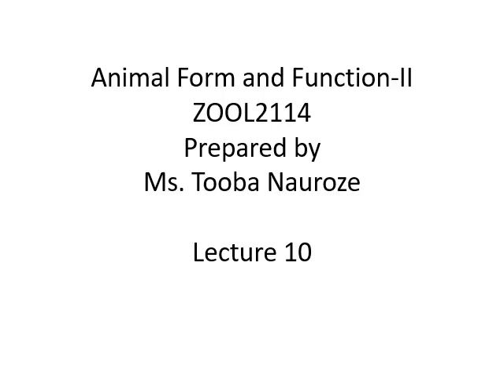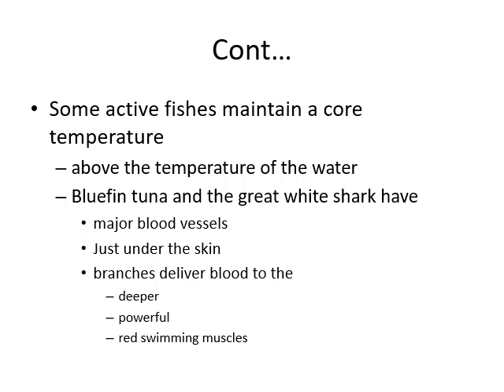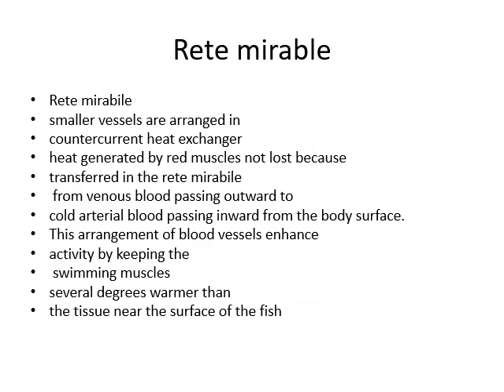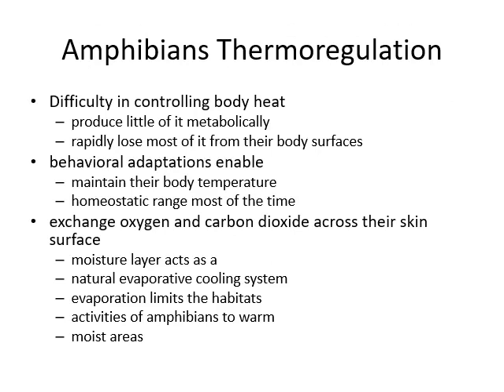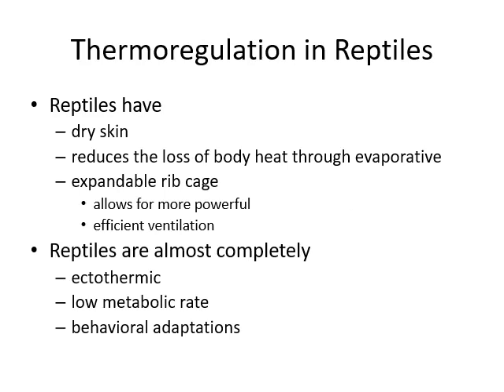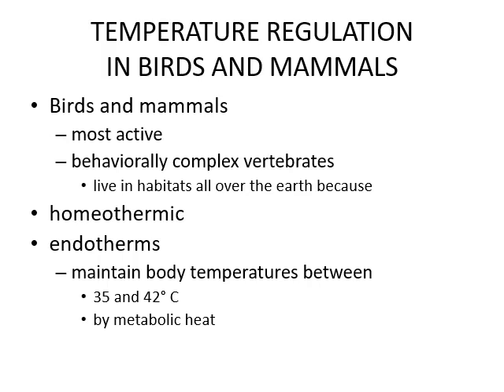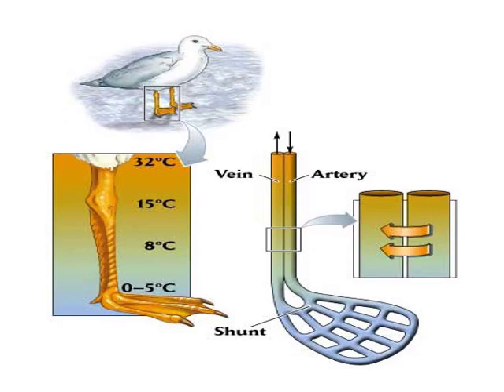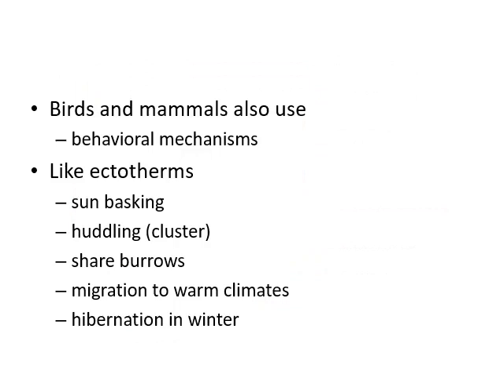10 Mrs Tooba Nauroze BKR Animal Form And Function Ii 1